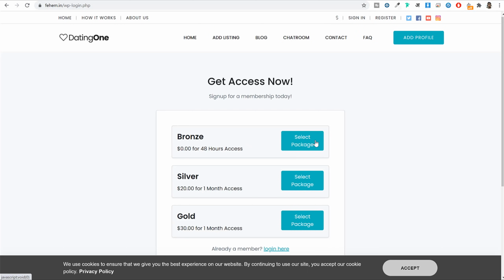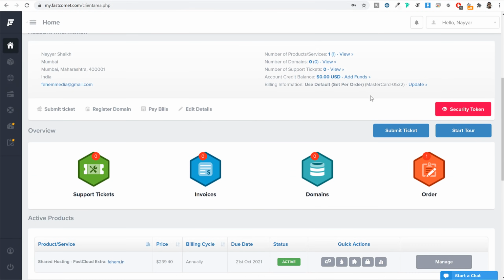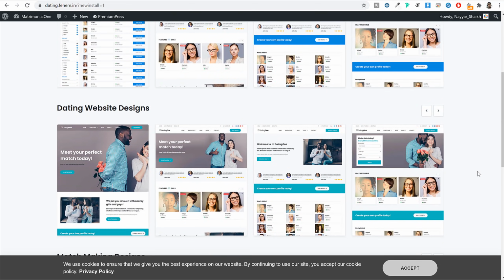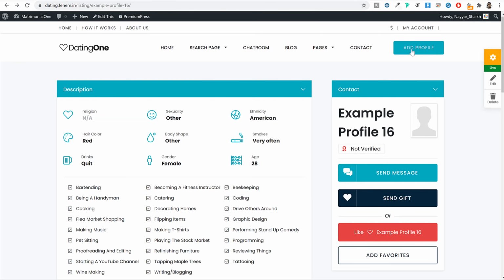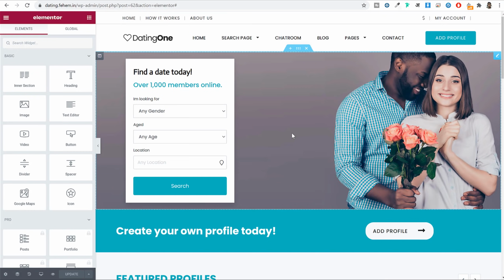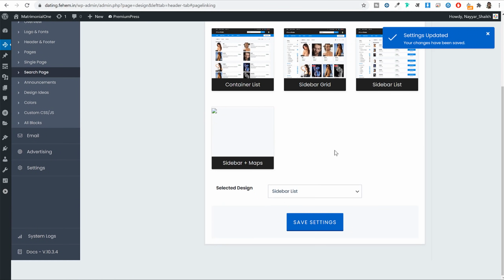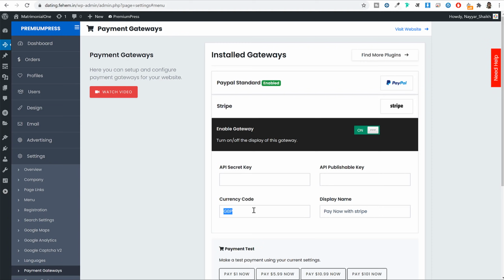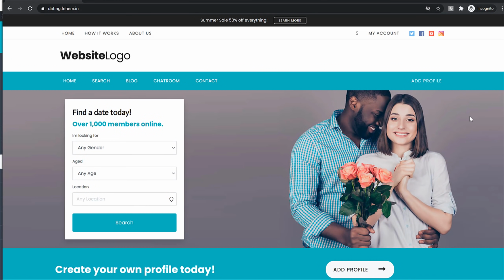How to Make a Matrimonial Website with WordPress & PremiumPress Dating Theme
How to Make a Matrimonial & Dating Website like Shaadi.com, Bharatmatrimony.com, jeevansathi.com etc. with WordPress & PremiumPress Dating Theme & Plugin Tutorial.
★ Important Links ★
☑ Watched the video!
☐ Liked?

00:00 Introduction & Demo Website
10:50 Best & Fastest Hosting
17:39 Installing FREE SSL
18:32 Installing WordPress
24:16 Basic WordPress Settings
29:13 Installing Theme & Plugins
34:29 Restricting Website
41:09 Changing & Creating New Taxonomies
49:31 Designing Home Page
54:30 Using Elementor for Designing
01:04:19 Editing Other Pages like About & Contact Page
01:08:03 PremiumPress Settings
01:09:22 Website Logo & Fonts
01:11:54 Header & Footer
01:17:30 Search Page Option & Colors
01:21:27 System Email Settings
01:23:22 Email Settings
01:24:26 Newsletter Settings
01:25:57 Advertising Settings
01:29:12 Final Website Settings & Menus
01:33:07 PayPal & Stripe Payment Gateways
01:35:33 Coupon Codes & Currencies
01:37:25 Listing Packages
01:41:19 Membership Packages
01:42:53 How User with Register